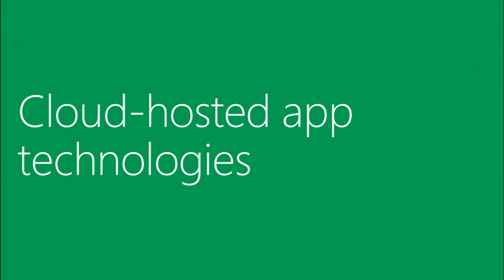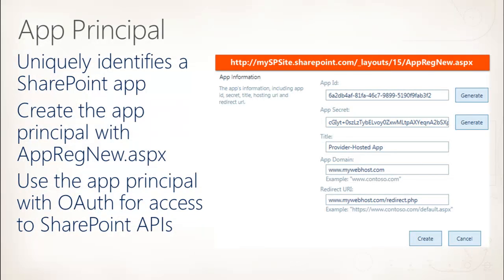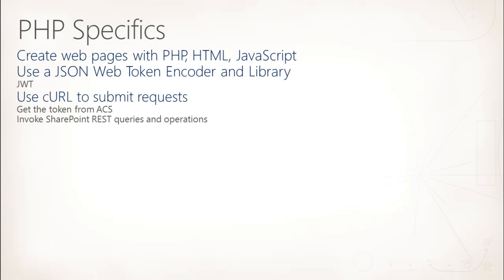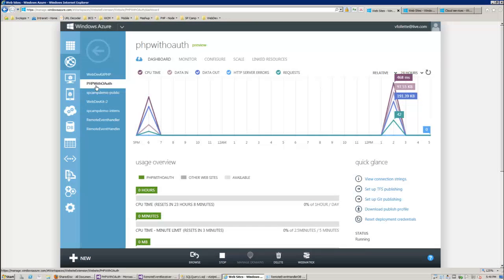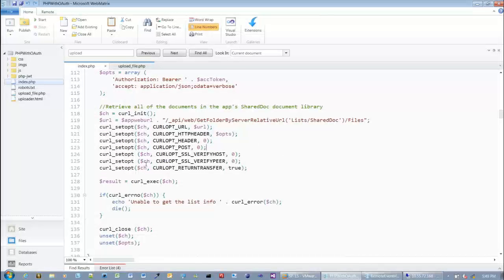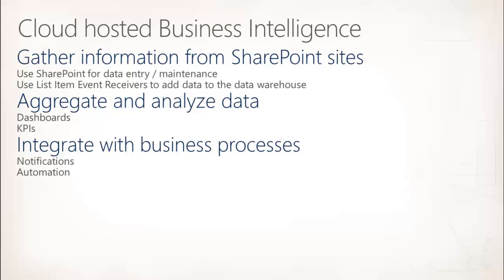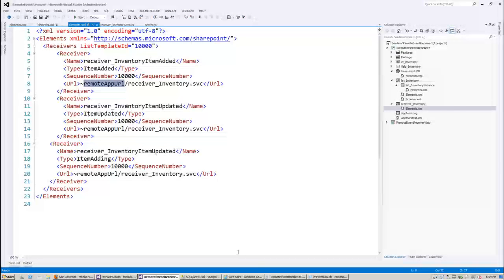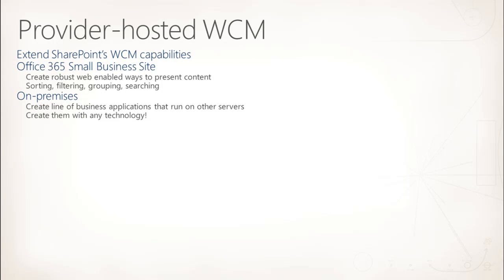SharePoint Conference 2012 Building Cloud hosted apps for SharePoint with PHP and node